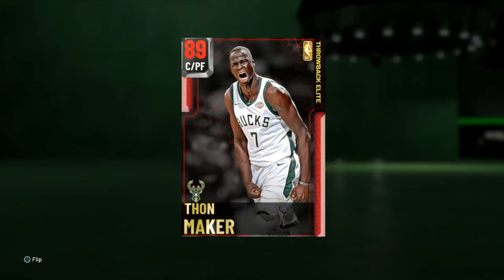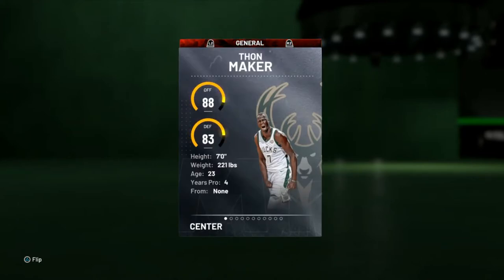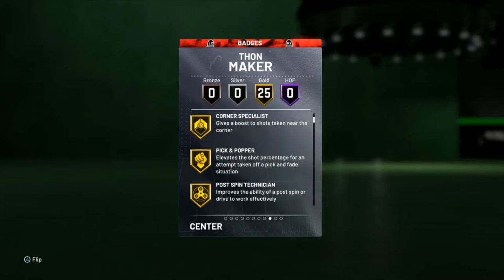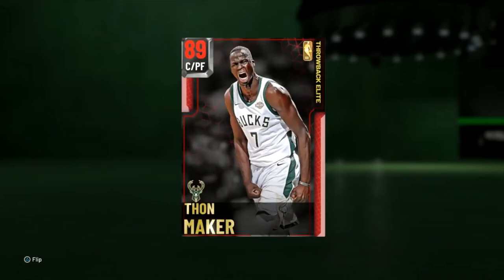RETRO2K THON MAKER GAMEPLAY | IS HE AS GOOD AS 2K19? | NBA2K21 MyTeam